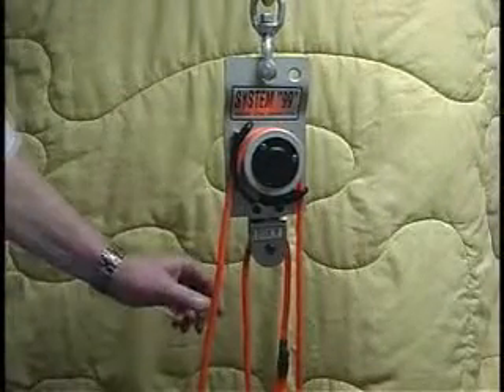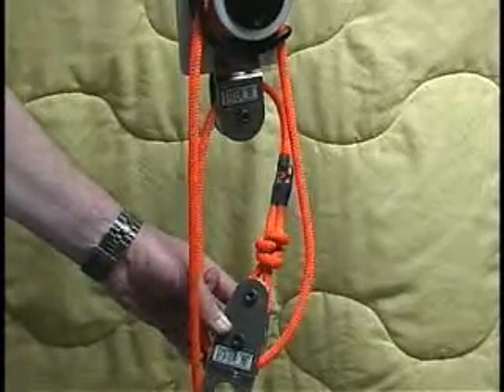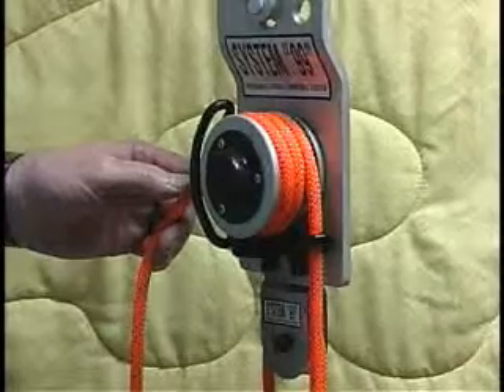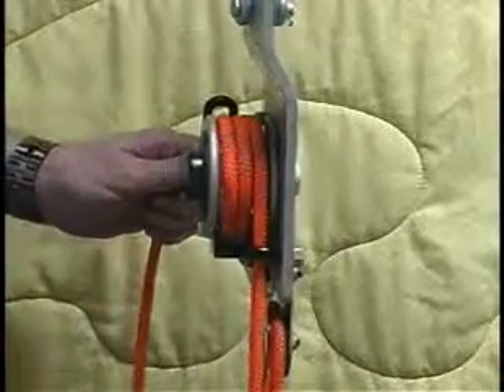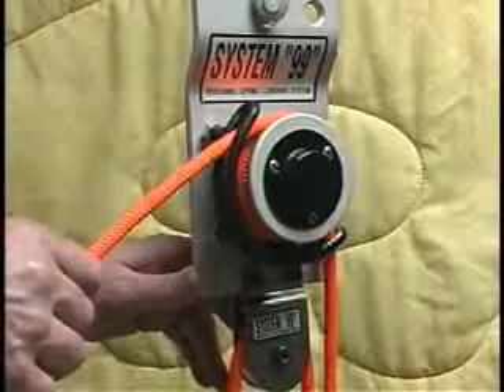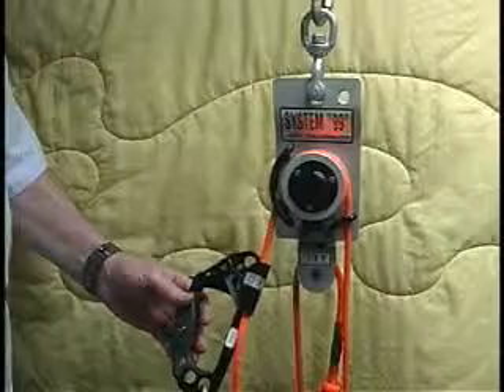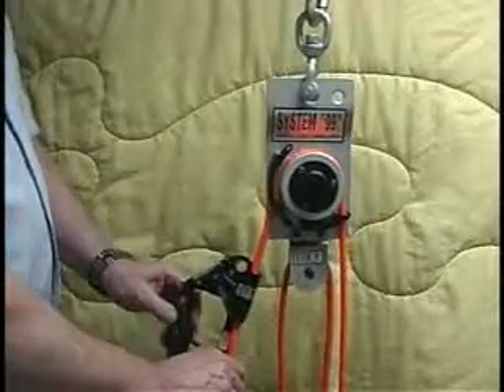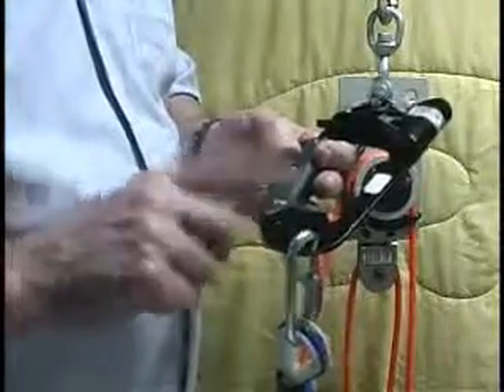*ROPE RESCUE [or] WORK (by) THE SYSTEM *99/B*~ROPED SYSTEM TUTORIAL!*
SYSTEM *99/B* RAPID RESPONSE PERSONNEL LIFT-LOWER CONFINED SPACE / HI-LO
ANGLE RESCUE & WORK POSITIONING ROPE TOOL KIT ... ROPED MODEL *99/B*
TUTORIAL ...